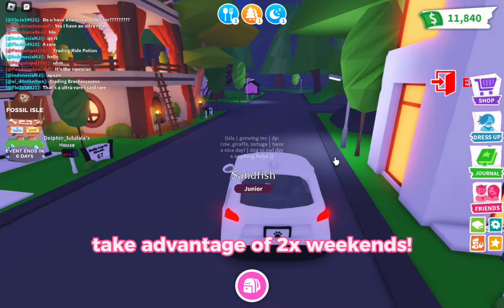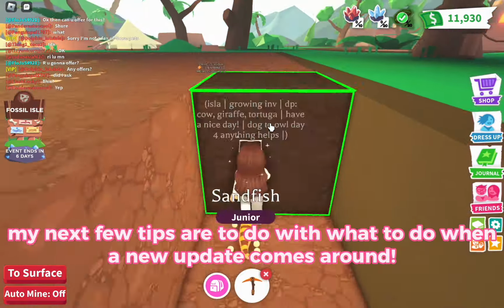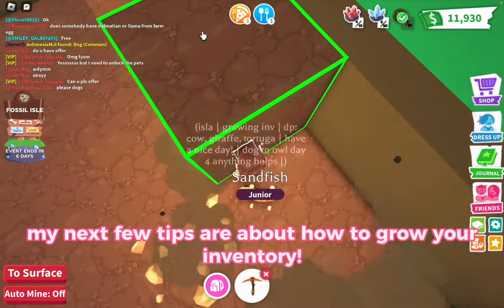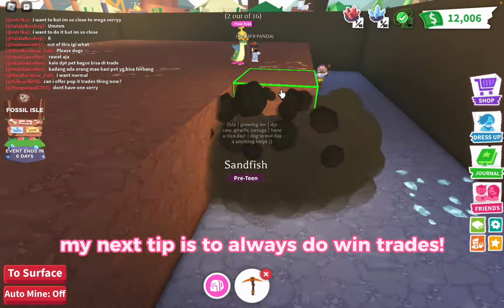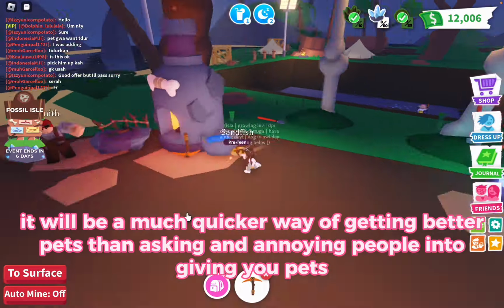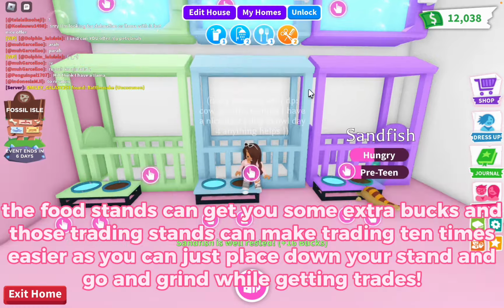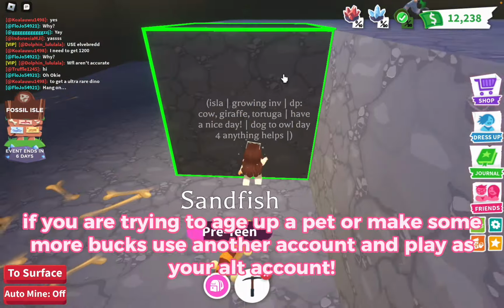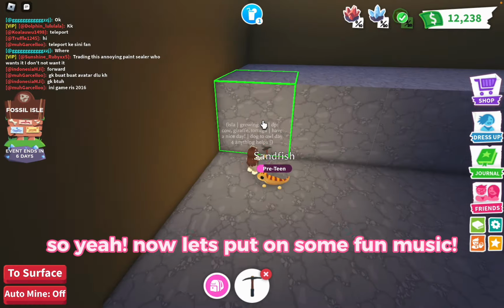ADOPT ME TIPS AND TRICKS + GRIND W ME FOR 2X WEEKEND!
In this video I will be giving you a bunch of  tips on a lot of different aspects of adopt me! Also START GRINDING its a 2X WEEKEND!! Hope you enjoy!

Watch my poor to rich series here:
Roblox username: islaplayzadoptme_12